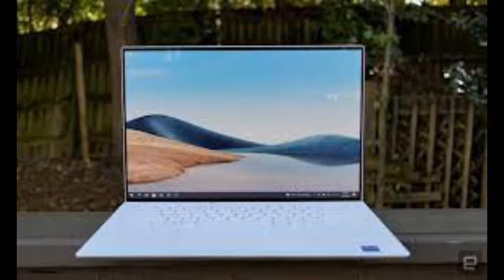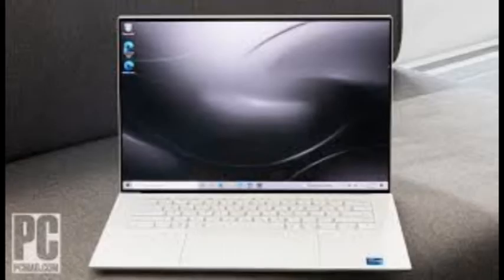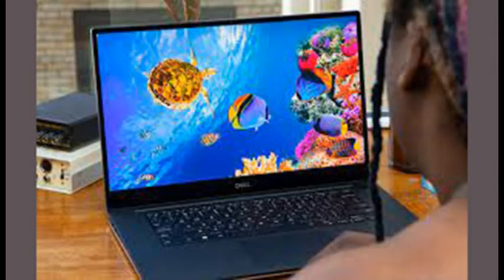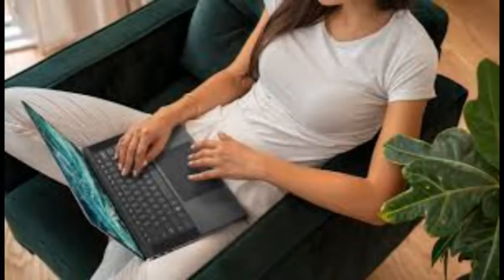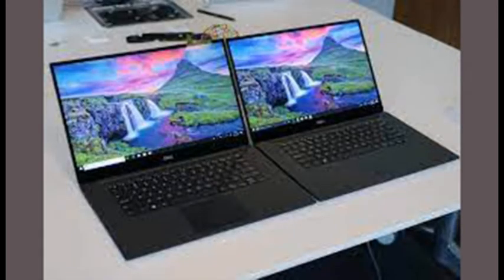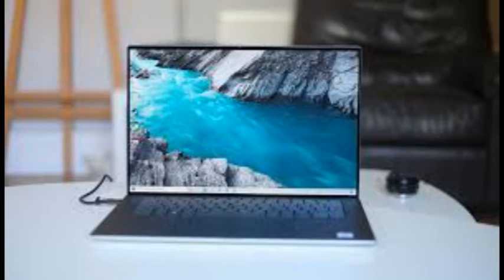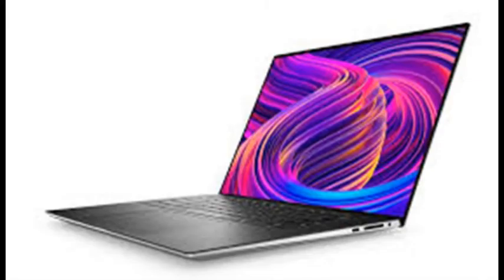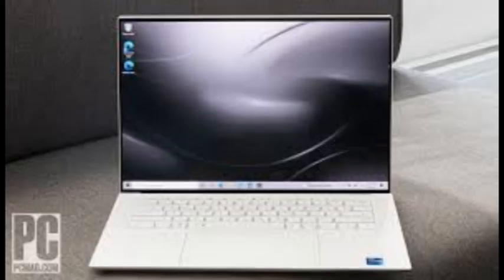Dell XPS 15 OLED review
SOCIAL